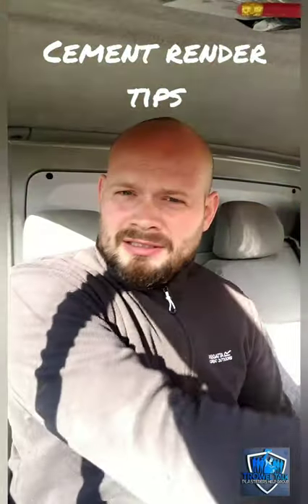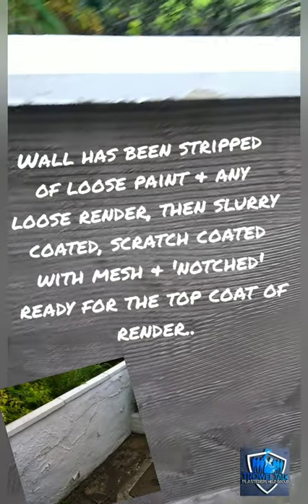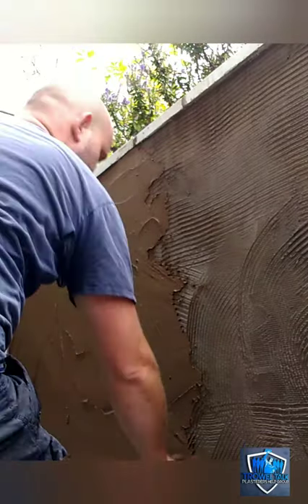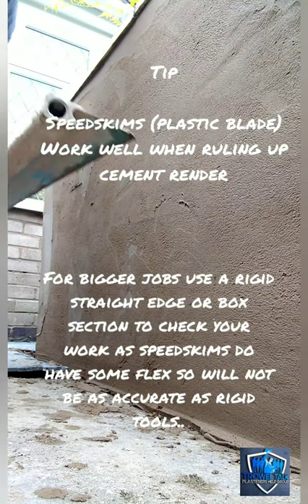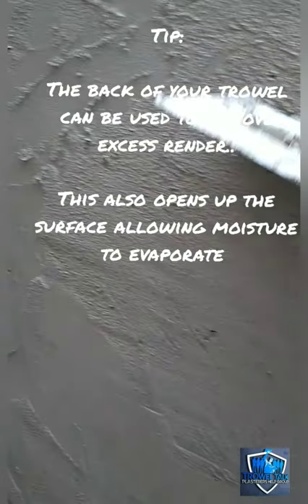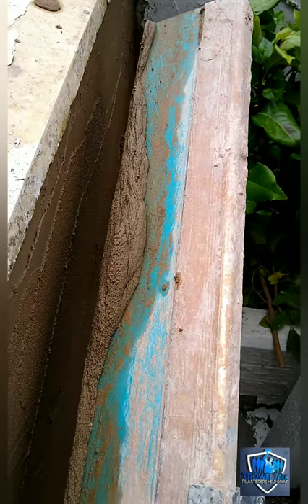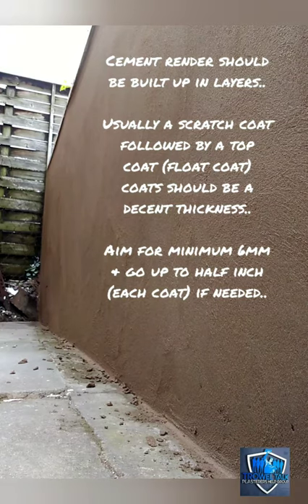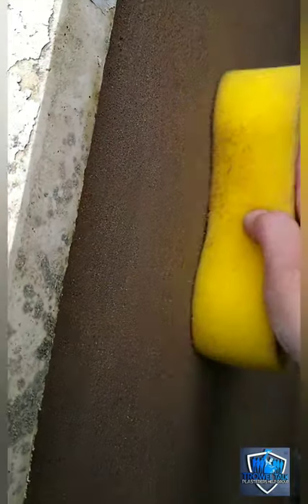CEMENT RENDERING TIPS TRICKS & GENERAL GUIDANCE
On this video we complete a small rendering job & talk you through the process of applying & finishing sand & cement render